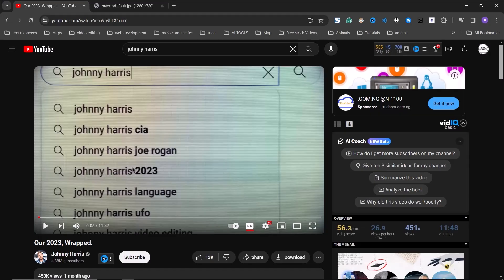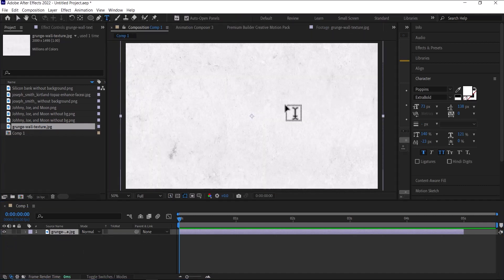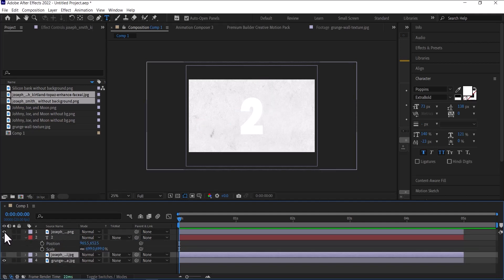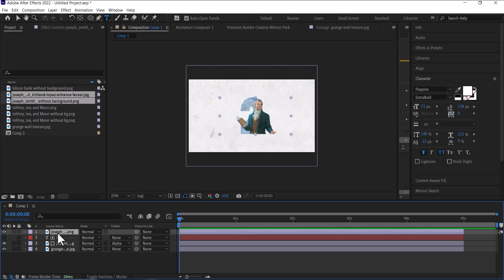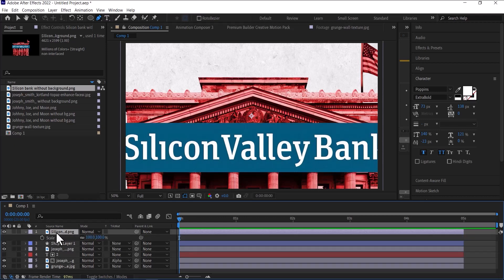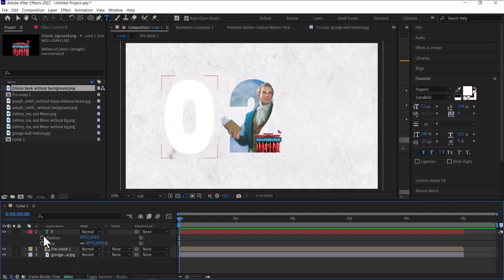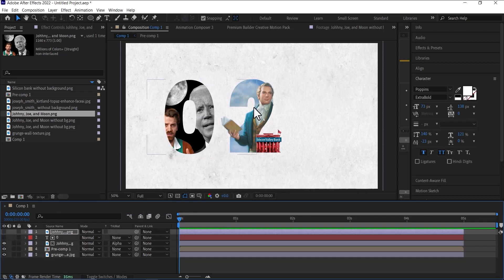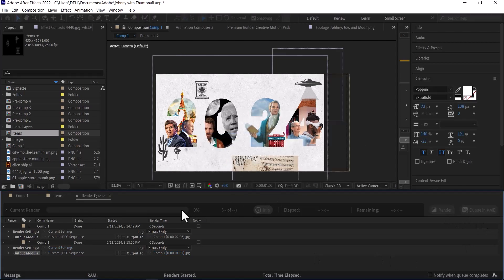How to Create Stunning Thumbnails inside After effects like Johnny Harris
How to Create Stunning Thumbnails With After Effects just like Johnny Harris easily so you can get more people to click on your YouTube video.

Chapters
00:00 Intro
01:07 Assets
01:20 Alpha Matte and Masking for 2
06:28 Alpha Matte and Masking for 0
09:20 How To export a frame as an image